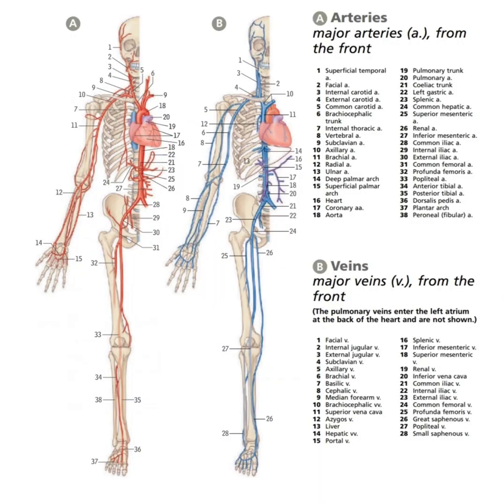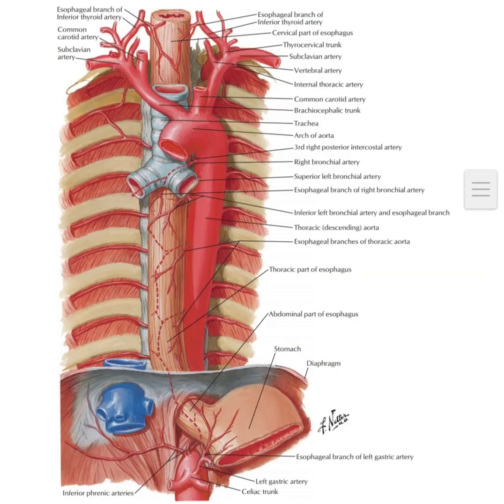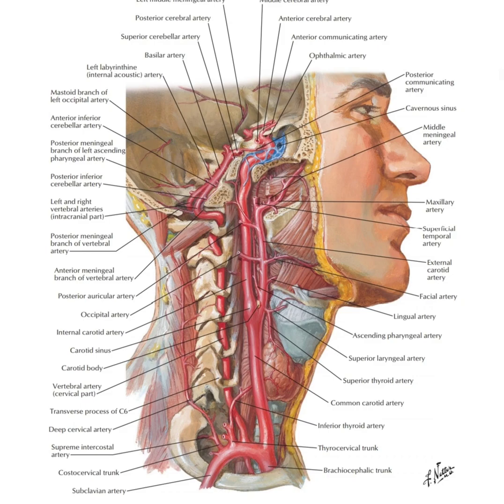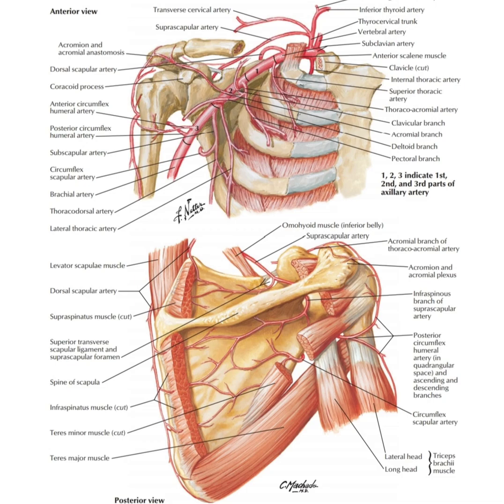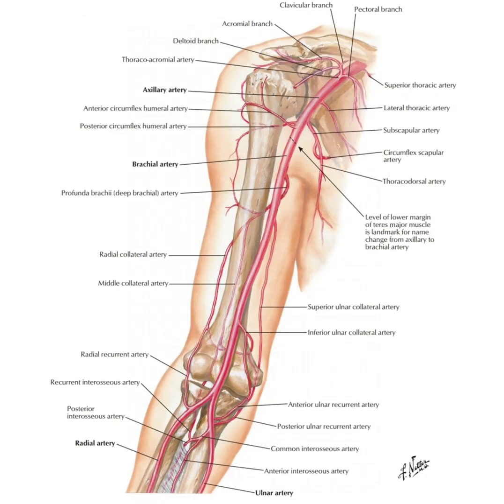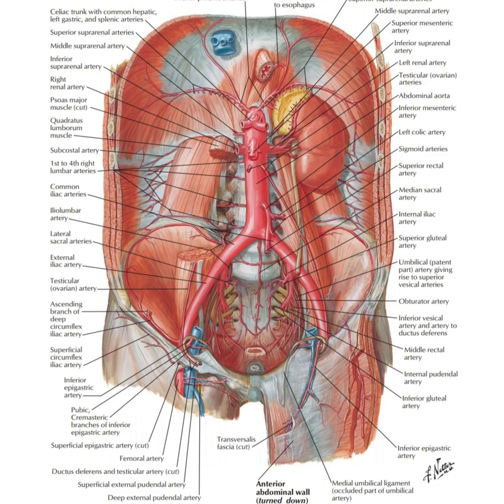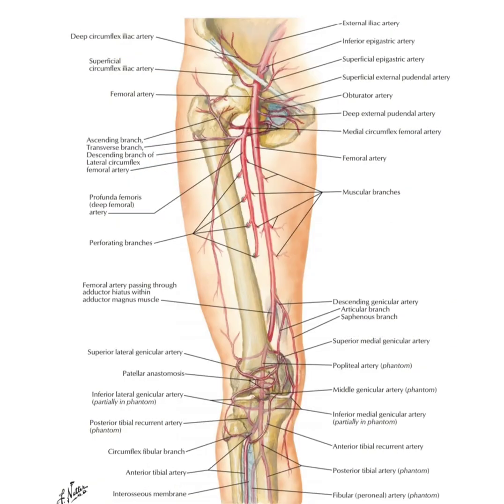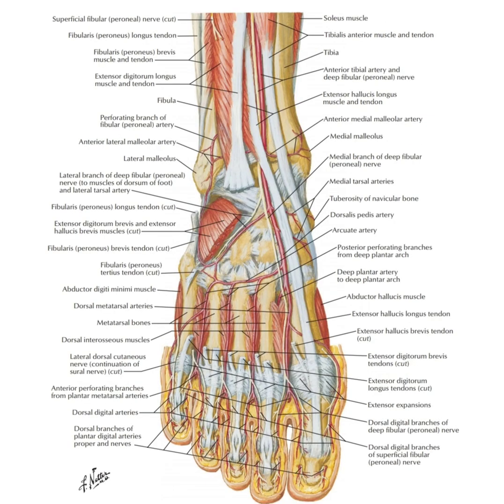MRCS: imprortant topics: Blood (arterial) supply of Human Body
In this video i am trying to give gross idea about Arterial supply of human body. It is very important to keep this idea for surgical examination spatially MRCS. Hope this will help.